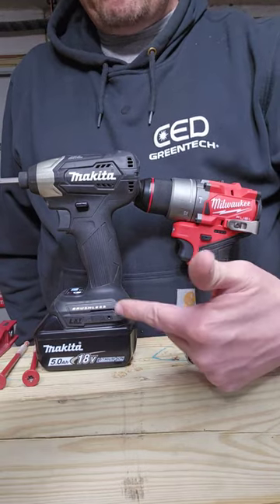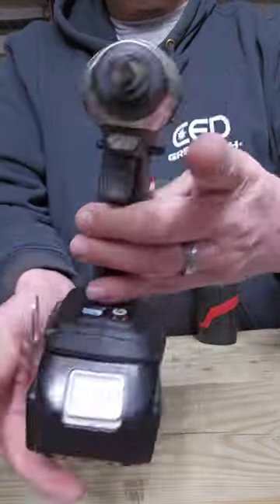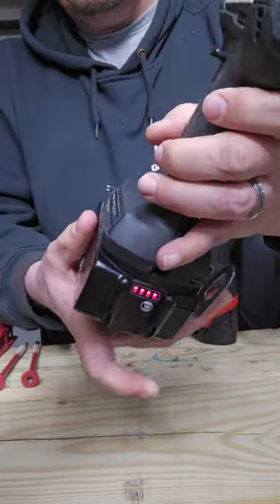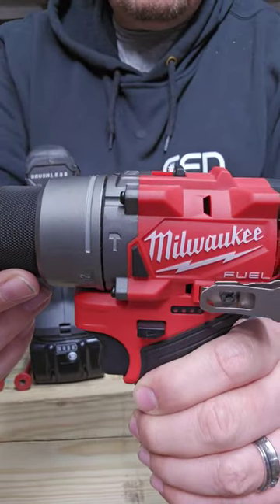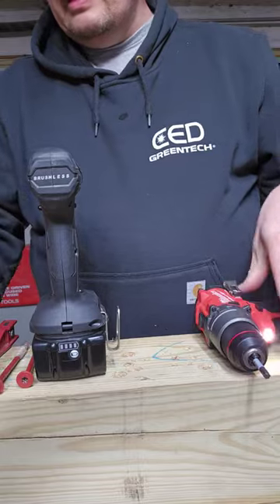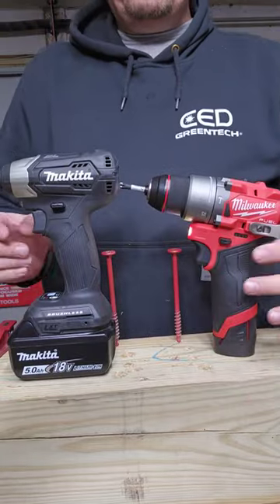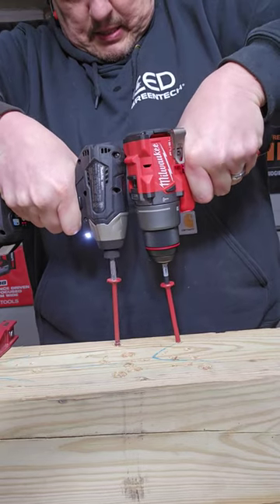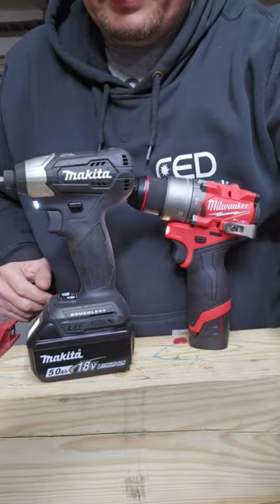M12 or Subcompact? Milwaukee vs Makita